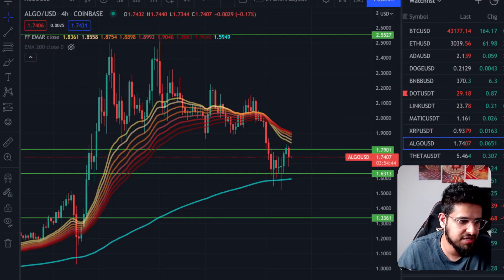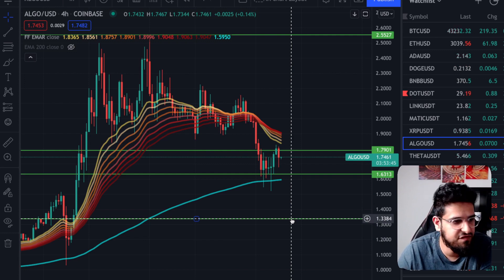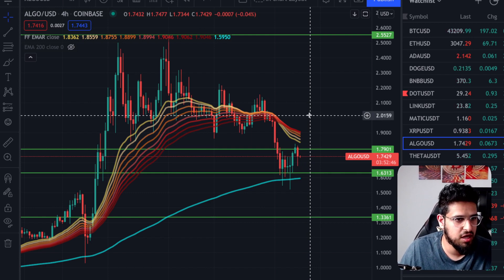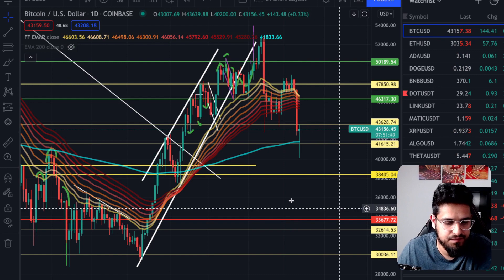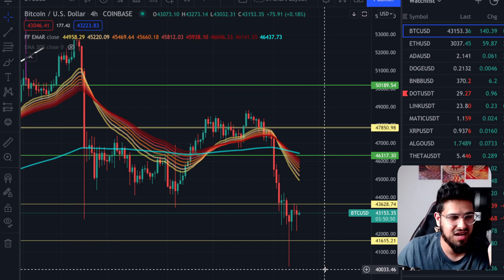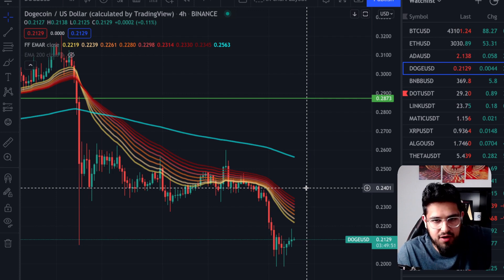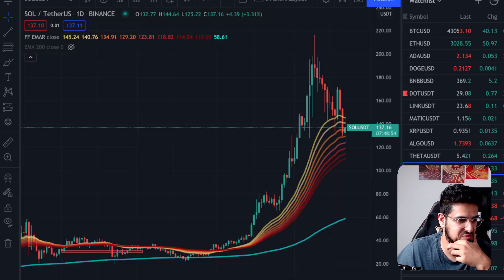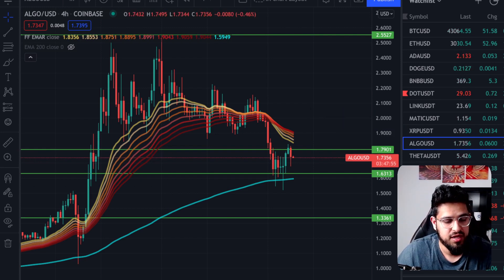ALGORAND BOUNCES AT KEY LEVEL *where next?* [$ALGO]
Crypto Trading Platforms I use:
🥊 SWISSBORG: Earn up to 100 EUR in CHSB! A quick look at the crypto markets and why ETH could potentially hit 12k...